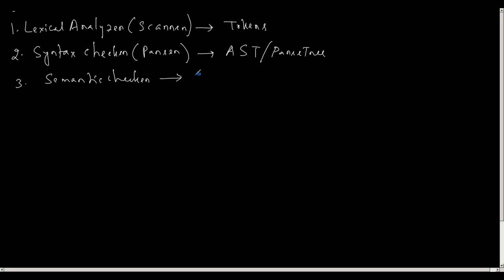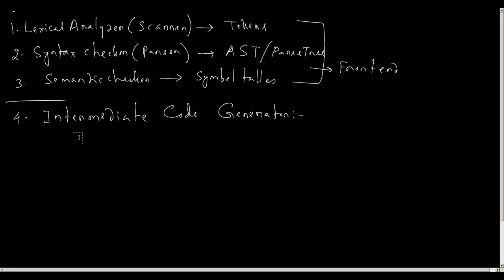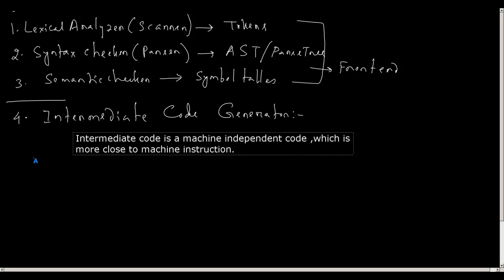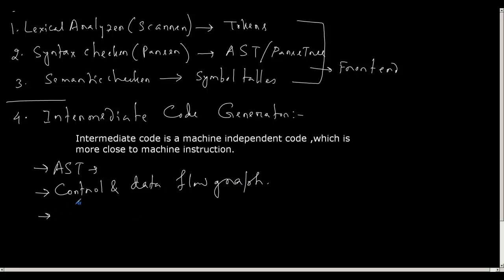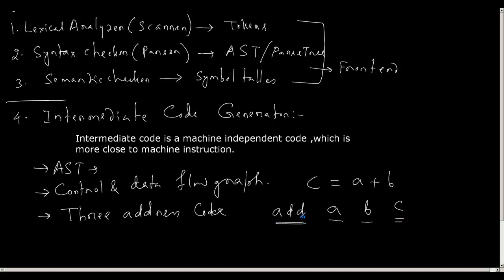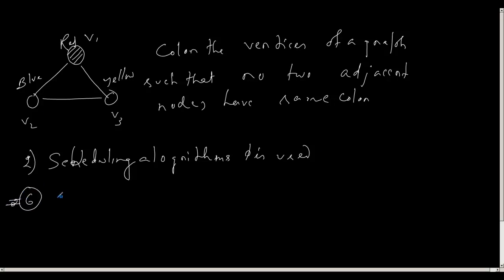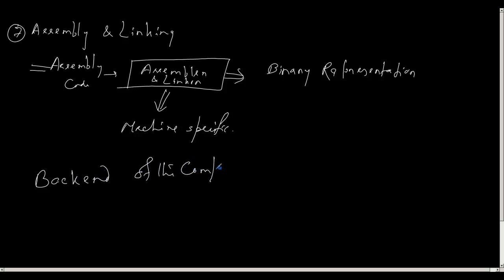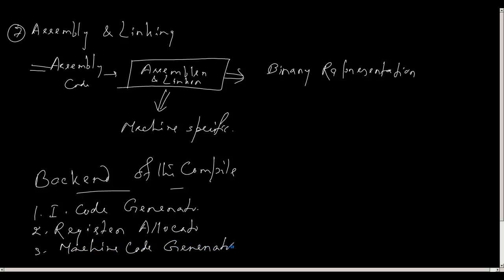Stages of a compiler constituting the backend.